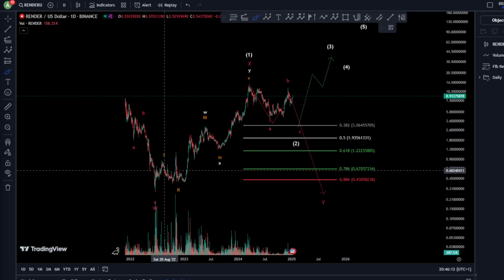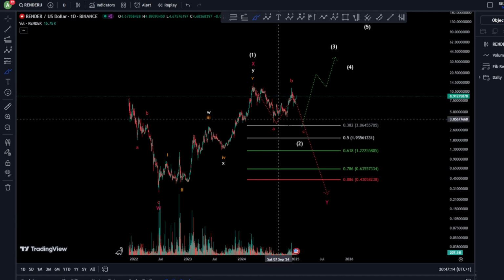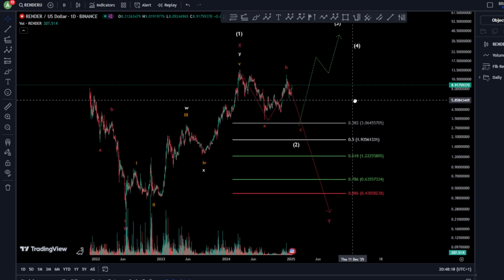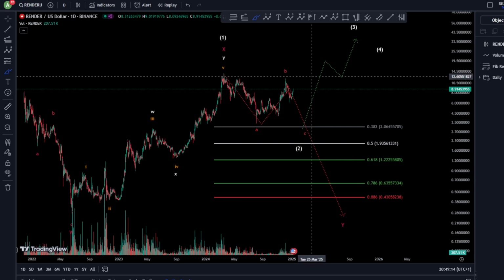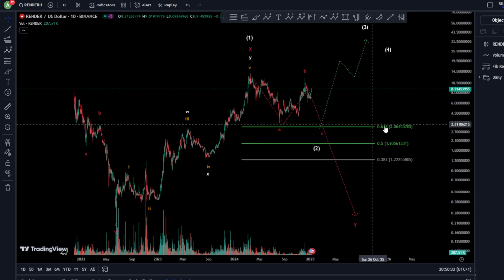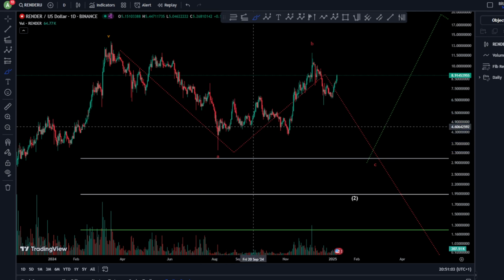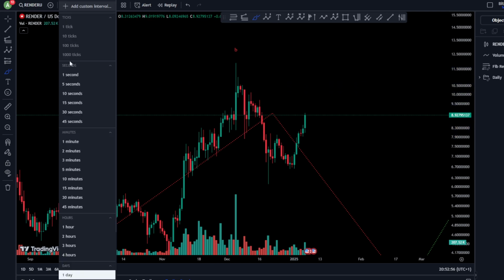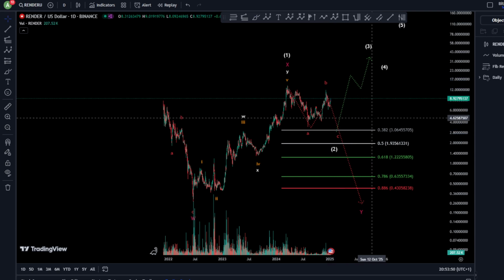Render: Lower Prices Needed in Both Bullish and Bearish Scenarios | Elliott Wave Analysis